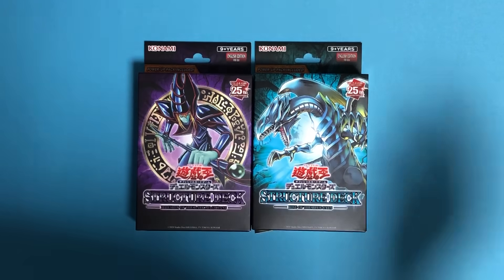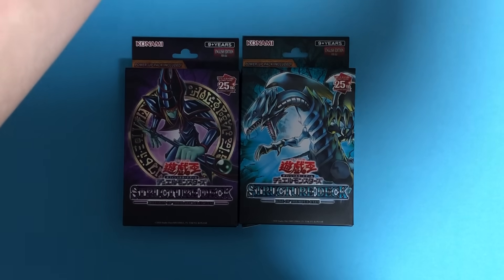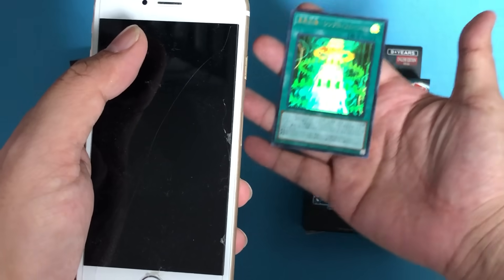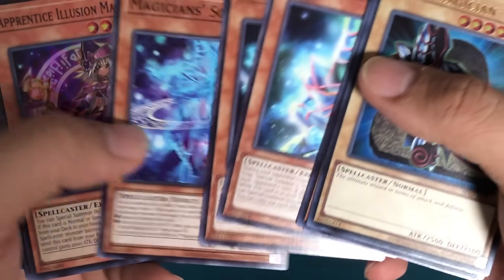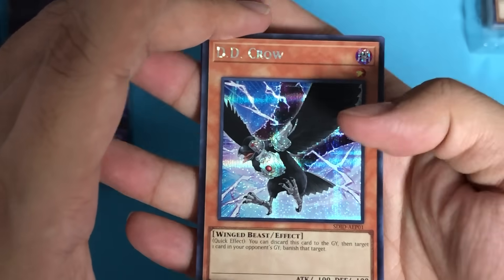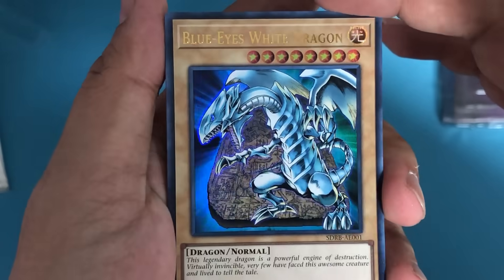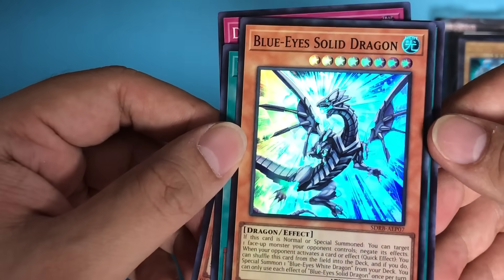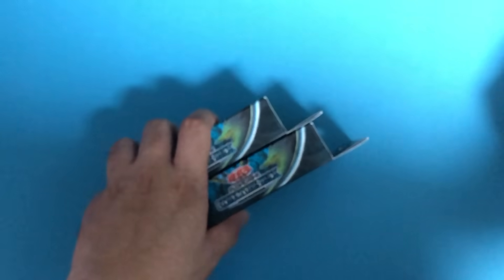Yu-Gi-Oh! OCG STRUCTURE DECK ILLUSION OF THE DARK MAGICIANS/RISE OF THE BLUE-EYES Unboxing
YU-Gi-OH! Asia English version is now in Singapore!
For all new & returning players, head on down to one of the Yu-Gi-Oh! Card Stores in Singapore and express your interest in learning the game to get 1 Yu-Gi-Oh! Asia English Speed Start Deck either Synchro Edition or Link Edition!
These decks are meant for players to learn or re-learn the basics of the game! So do enquire from your stores!
P.S. Speed Start Decks are given out to players at the Stores' discretion. While stocks last only.
Yu-Gi-Oh! Official Card Stores in Singapore:
Active Game Collection
Ah Kit Store
Agora Hobby
Bricks Play
Caesar Cards
Card Gaiden
Cardboard Collectibles
Carito Trading
Daimonji Collectibles
Dimension Gaming
Excel CS
Full-Yen Trading
Game Academia
Happyland Collectibles
Mana Pro
Pikku Play
Project EXT
Rowell Home Entertainment
Sanctuary Gaming
T-OCG
Toysdachi
Triple Tactics TCG
TTZ One
Xyz Collectibles